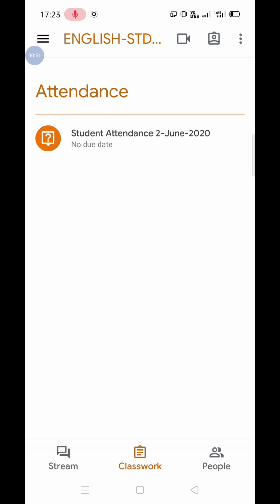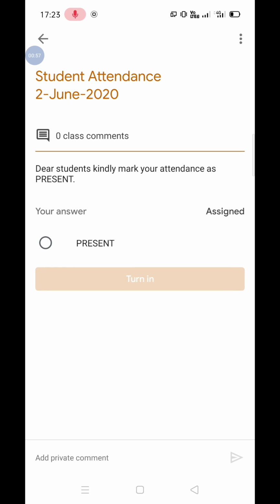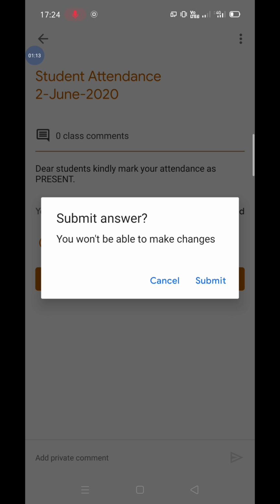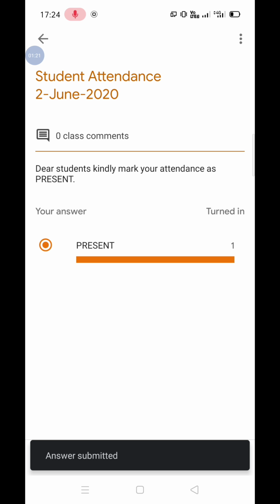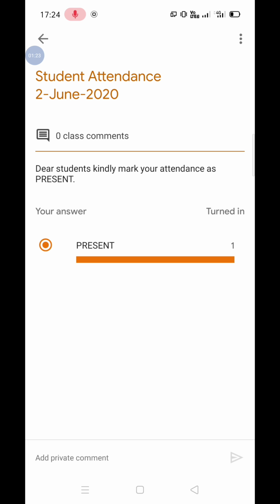How to mark the ATTENDANCE in Google Classroom?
This video covers how to mark the ATTENDANCE in Google Classroom using Android Mobile.